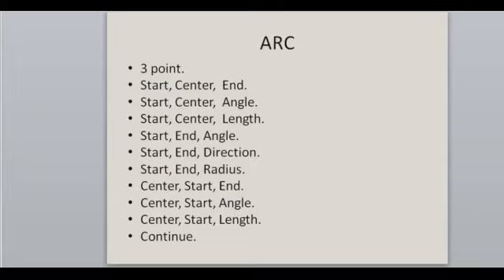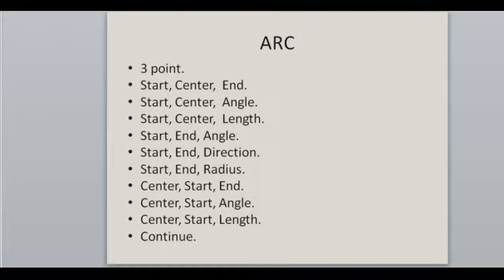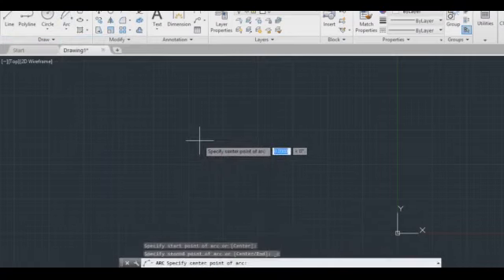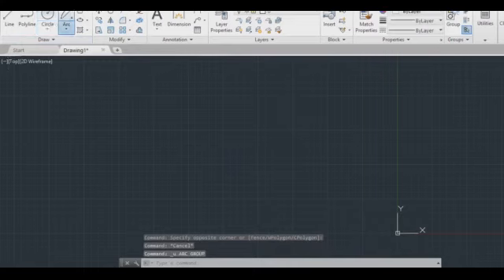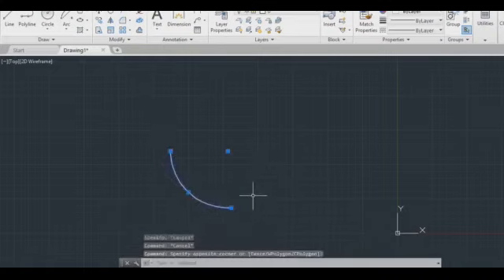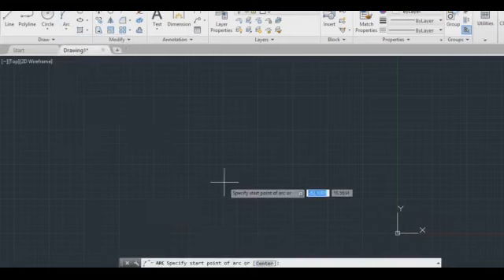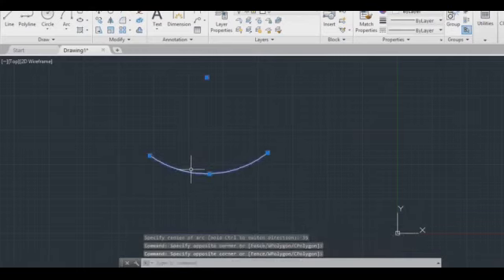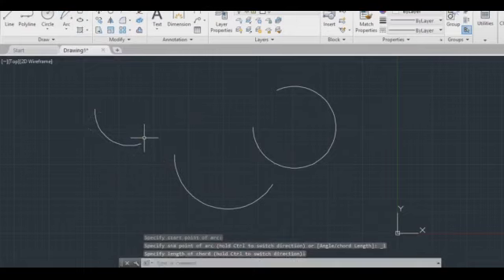arc in AutoCAD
this video will guide you to learn about types of arc, rectangle and polygon creation of AutoCAD in English